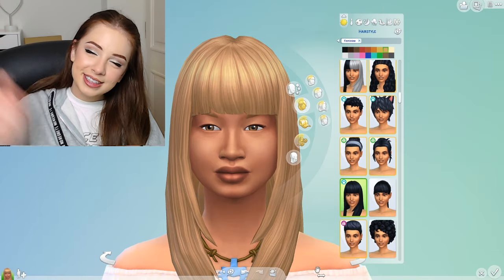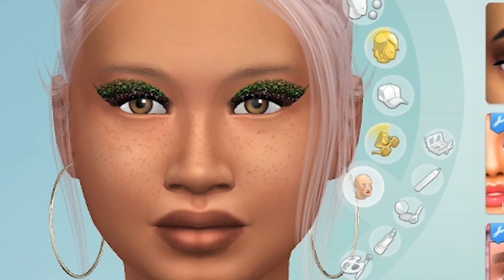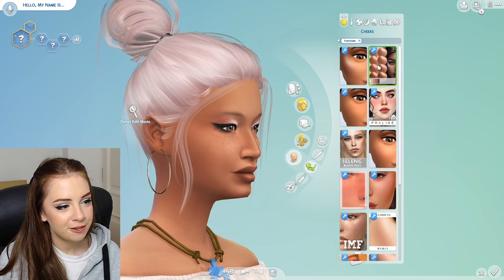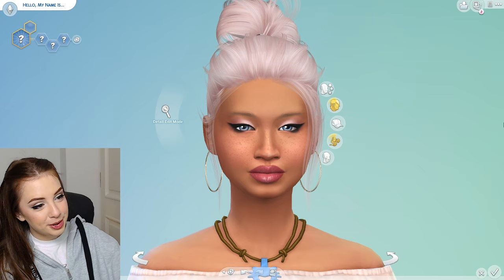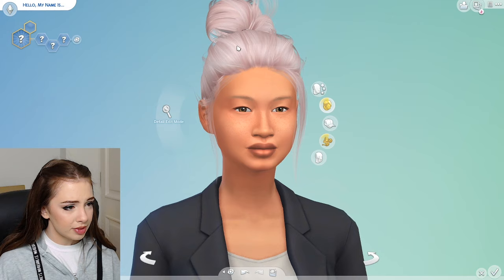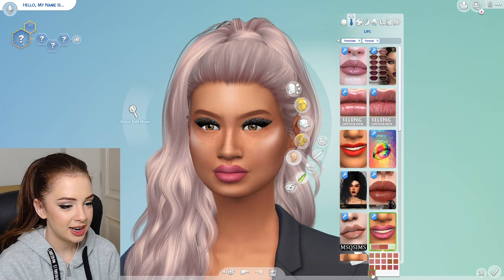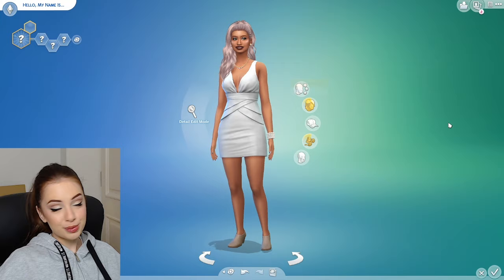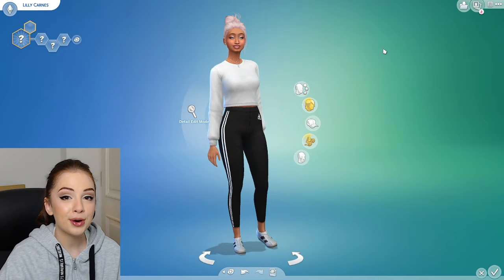I GAVE MY SIM A MAKEOVER! 😍😍